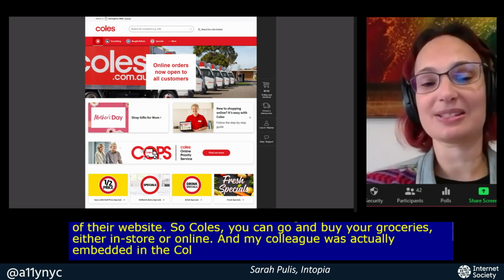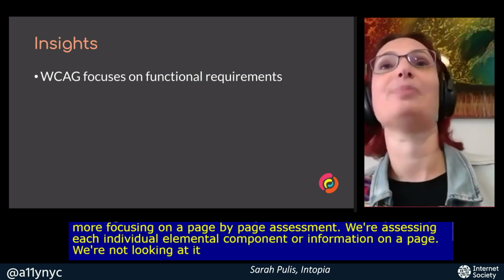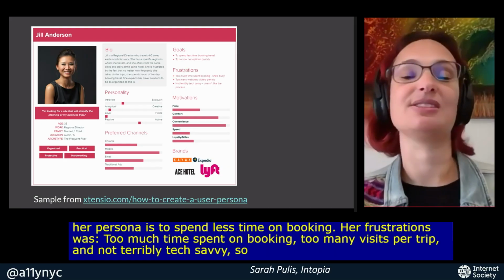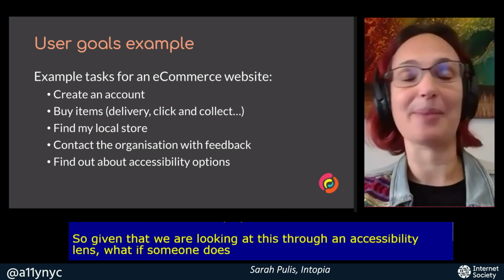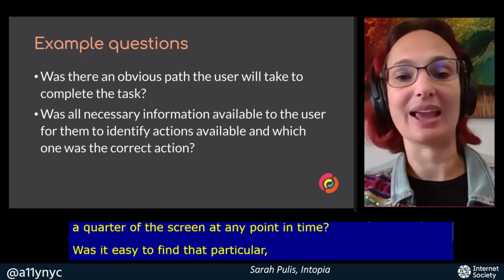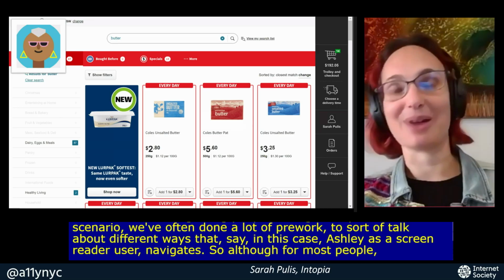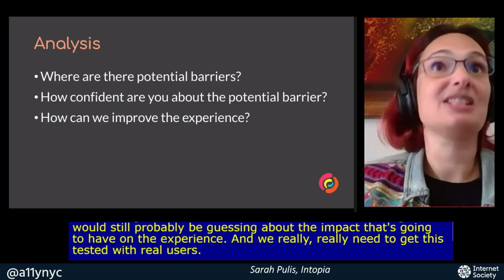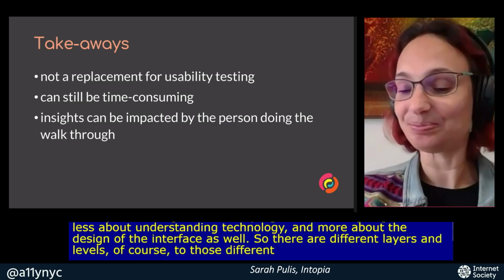Using Task-Oriented Walk Throughs for Accessibility Reviews @A11yNYC @sarahtp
On Tuesday July 14  2020 at 7pm EDT (23:00 UTC) the Accessibility NYC Meetup (A11yNYC) hosts an online meetup ‘Using Task-Oriented Walk Throughs for Accessibility Reviews‘.

By adopting personas with different user needs, presenter Sarah Pulis (Intopia) will illustrate the steps to conduct task-oriented WCAG review walkthroughs, and how potential issues can be used by using this technique at the design stage.

The meetup will be webcast live via a partnership with the Internet Society Accessibility SIG.

LIVESTREAM: [deprecated link] (Open Captions)